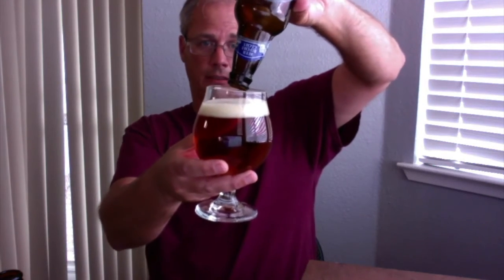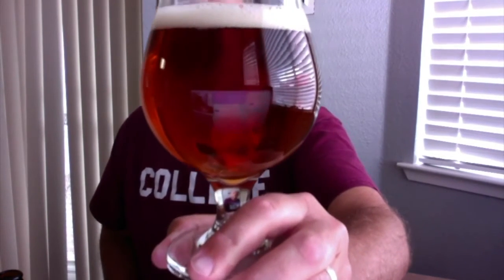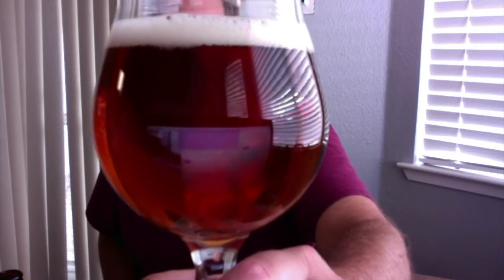New Belgium Fat Tire vs Firestone DBA 1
Beer Snob reviews

Comparison of New Belgium's Fat Tire Ale with Firestone-Walker's DBA